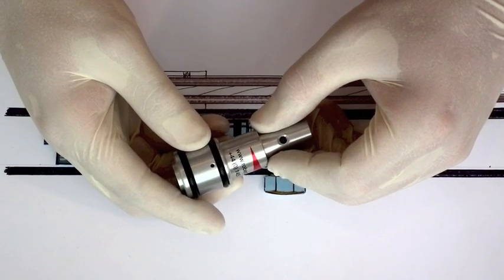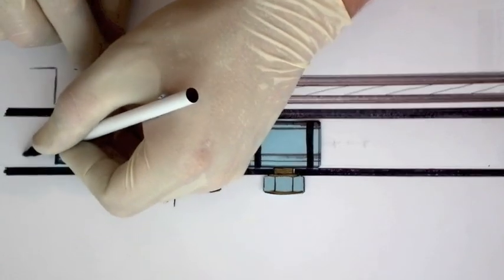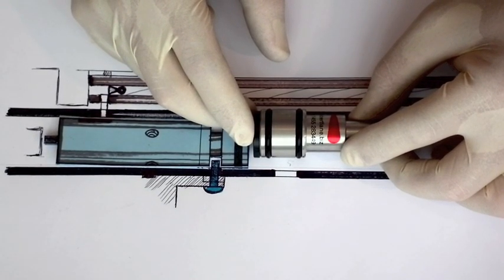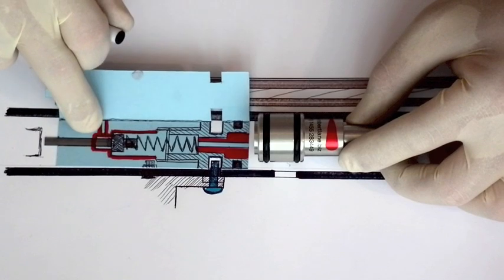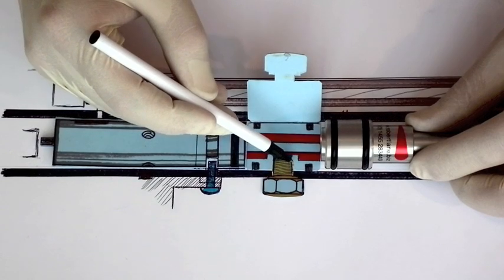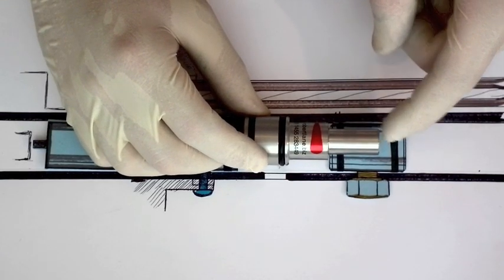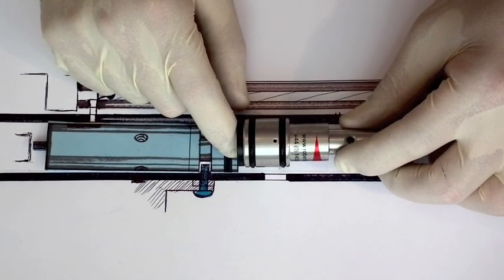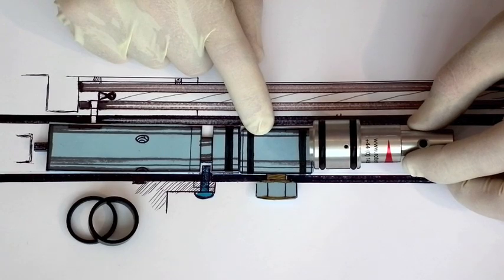OLD 2013 - Benjamin Marauder Regulator - See the NEW MK9 Pro 2019.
Italian

German
KOSTENLOSER weltweiter Tracked Air Mail 'Lane MK9 Lancet Regulator Kits - Verfügbar ab:

Indonesian
‘Pengiriman Pengiriman Pesan Udara Berlacak Jalur MK9 Lancet Regulator Kit Seluruh Dunia - Tersedia Dari:

Untuk mempelajari lebih lanjut tentang regulator pistol udara - cukup tonton lebih banyak video di saluran ini atau buka Face Book

'Regulator Lane Lancet' digunakan di 144 negara di seluruh dunia pada 2019, dan telah dipasang pada 35 merek senapan angin dan lebih dari 180+ model berbeda.

Russian
БЕСПЛАТНЫЕ комплекты ланцетных регуляторов MK9 Airline Lanet с отслеживанием по всему миру - Доступно с:

Чтобы узнать больше о контроллерах пневматической винтовки, просто посмотрите больше видео на этом канале или посетите Face Book

Начиная с 2019 года, «Lane Lancet Regulators» будет развернута в 144 странах мира и установлена у 35 производителей пневматических винтовок и более 180 различных моделей.